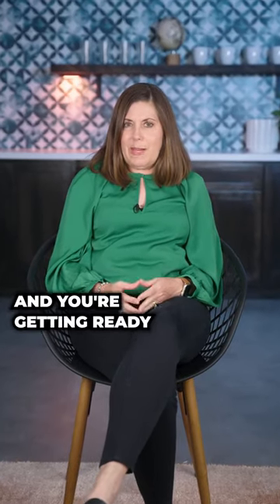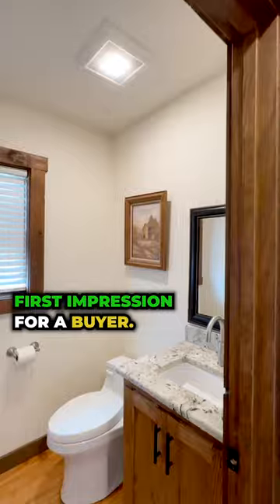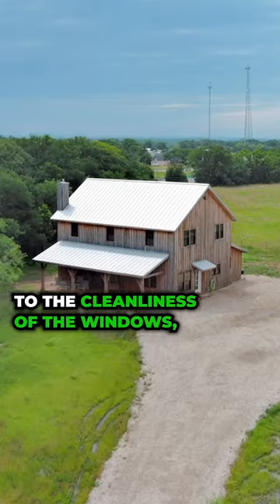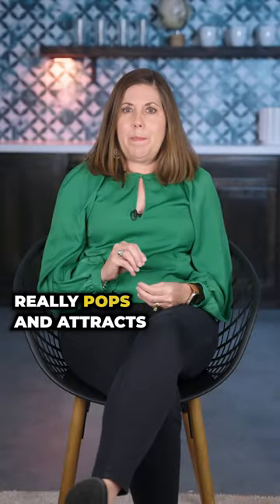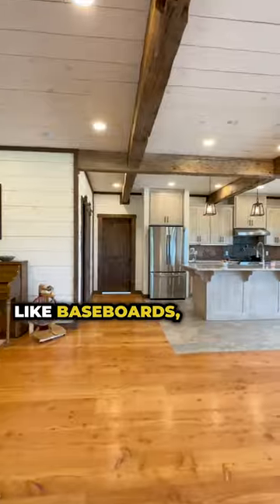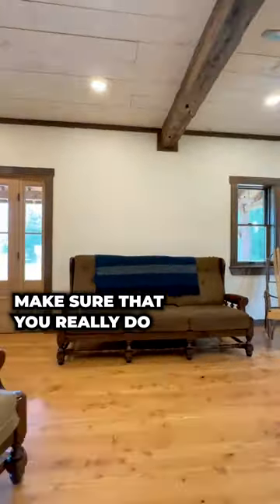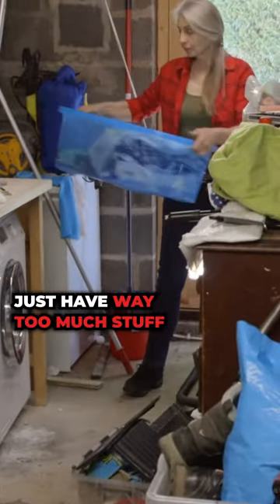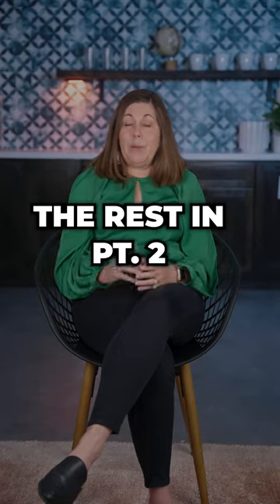Boost Your Home's Appeal: Essential Tips for Sellers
Ready to sell? These tips will help you make a great first impression on potential buyers. HomeSelling CurbAppeal Decluttering 🏡